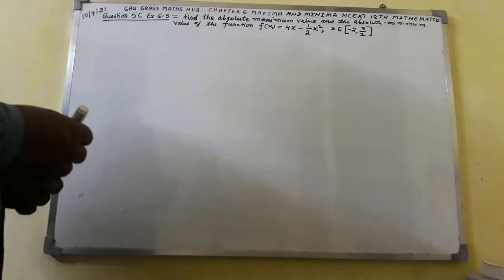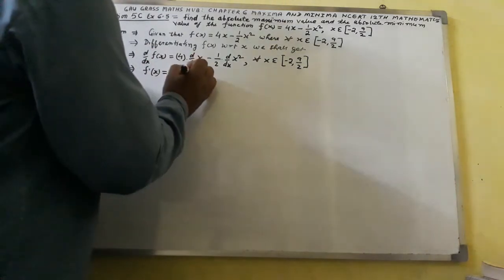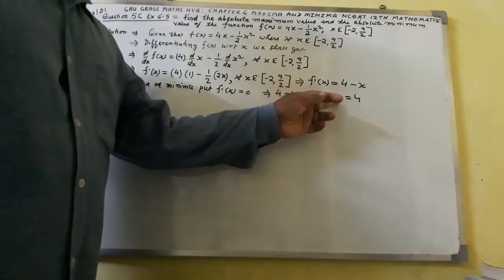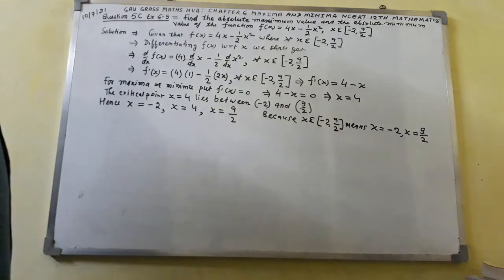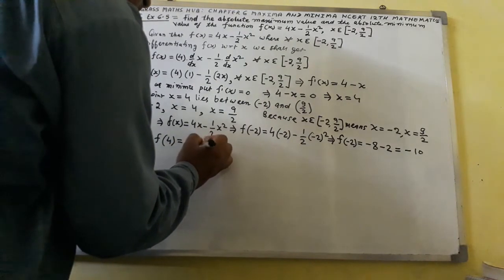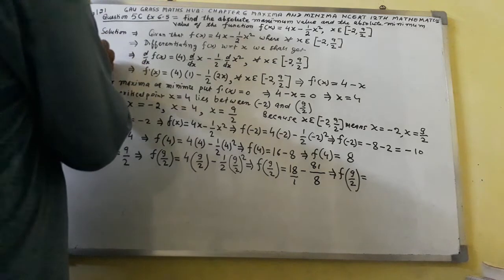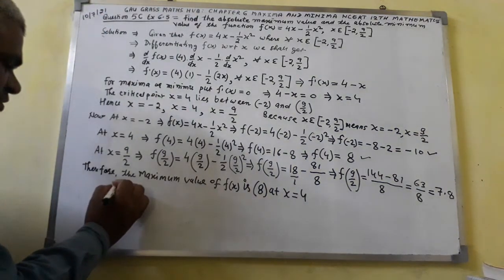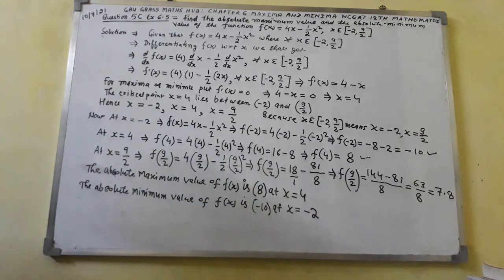Q 5 c Ex 6.5 Chapter 6 Maxima and Minima NCERT 12th Mathematics